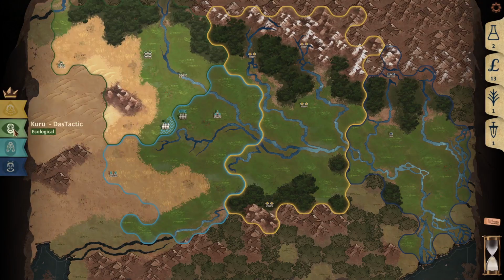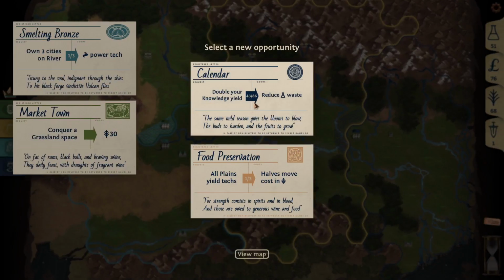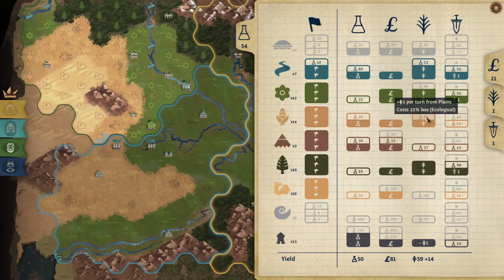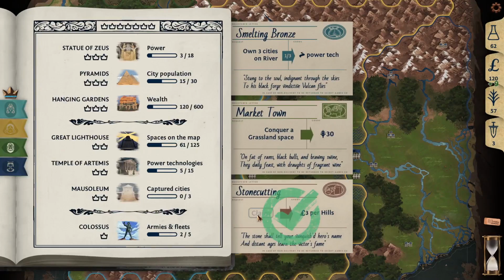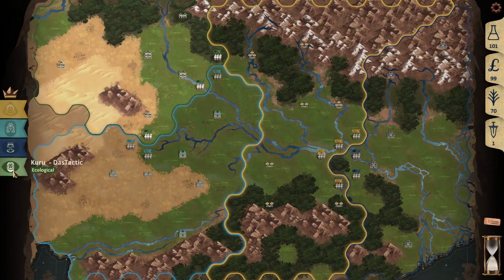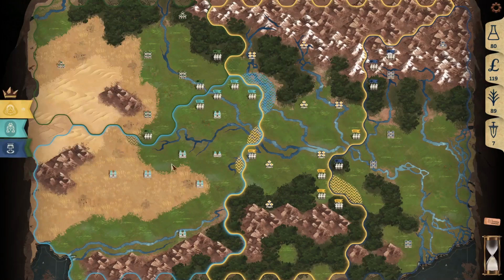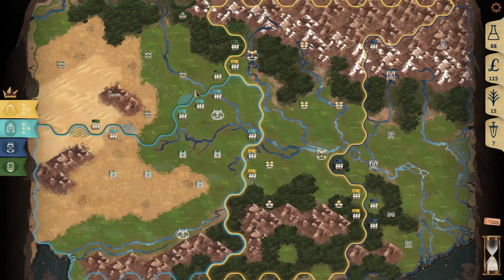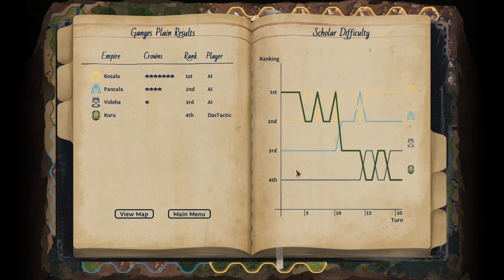OZYMANDIAS ~ Bronze Age Digital Board Game 2 of 2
OZYMANDIAS: Bronze Age Empire Sim is a fun, quick, and relatively simple digital board game that is released today. The game mechanics are relatively easy to understand but can be difficult to master. There are multiple paths to victory and a game is likely to last about an hour or two.
Please be aware, as a point of disclosure, that this video is sponsored content.

or search in Steam.